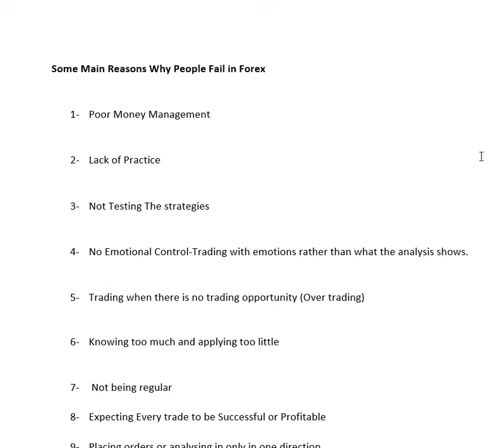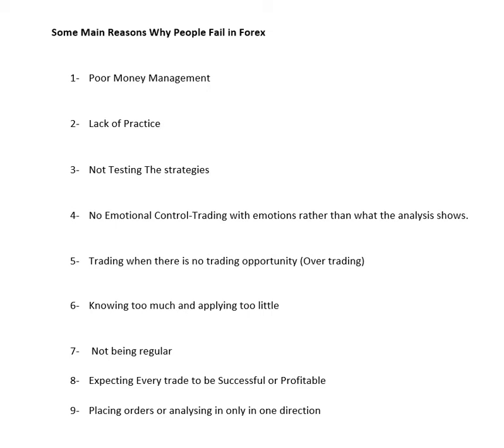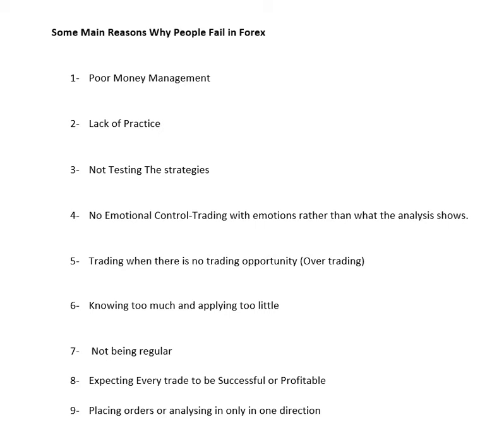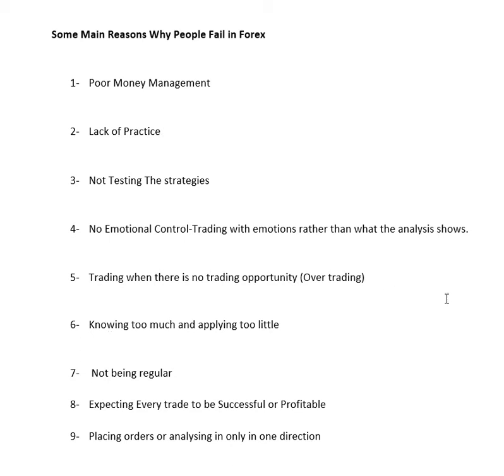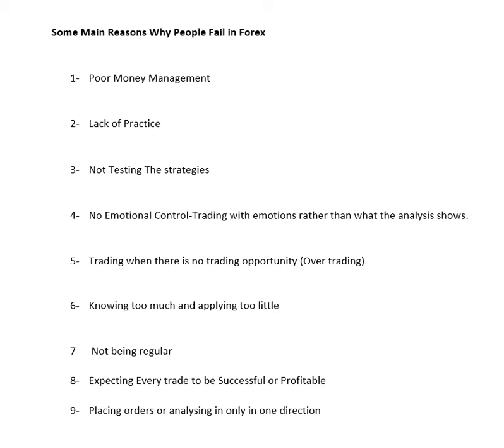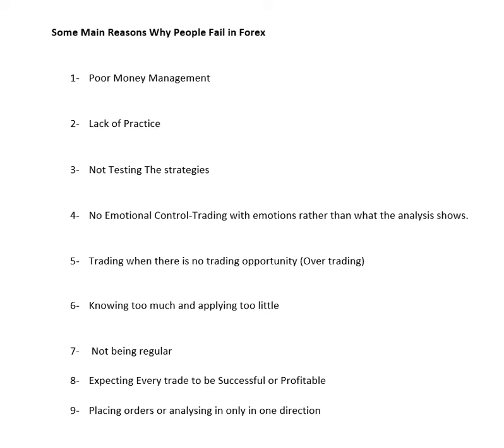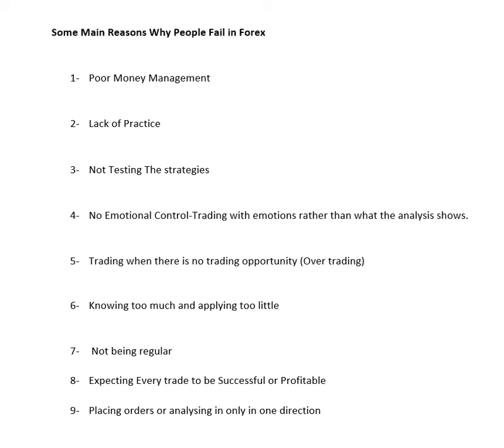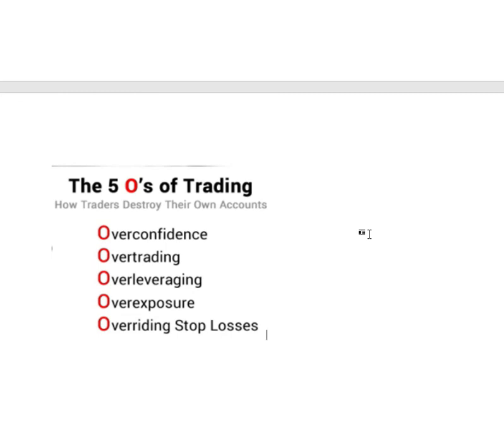Why Traders Fail|Forex Failure|Failed Traders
Main reasons why traders fail